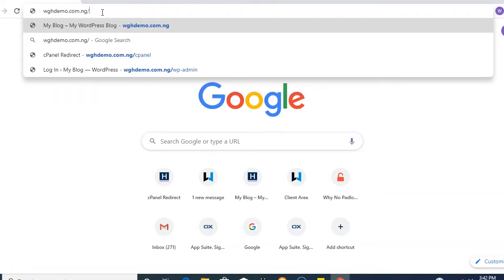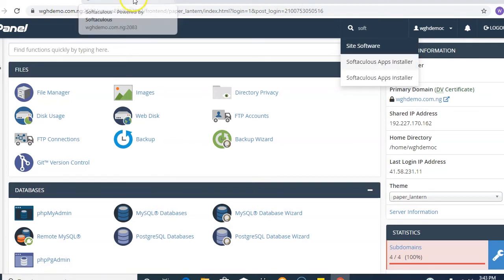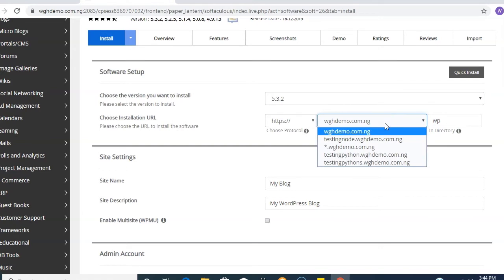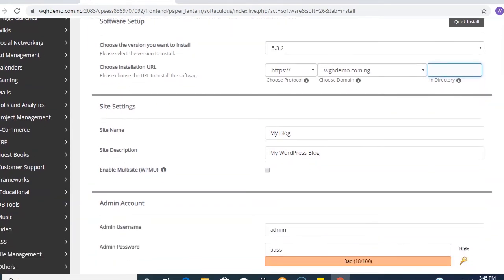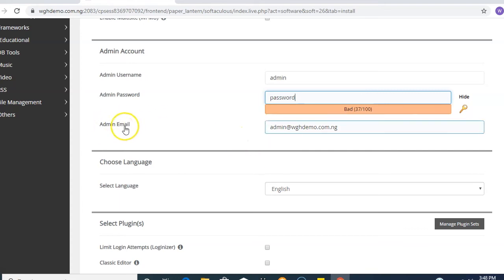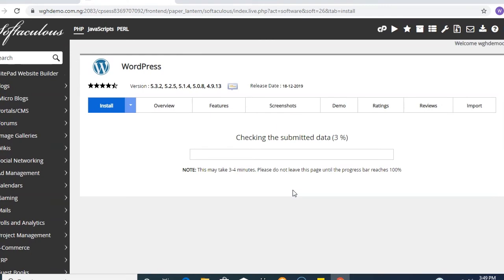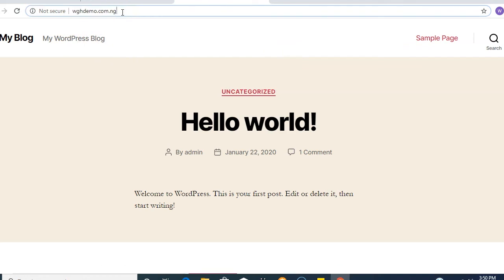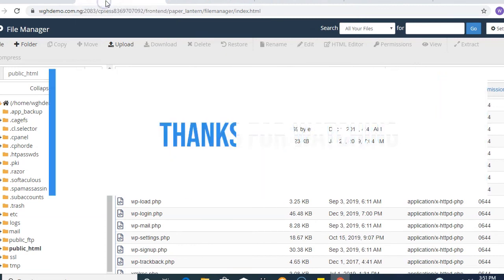how to install wordpress without redirecting to wp 1